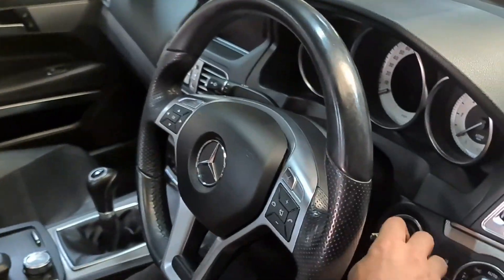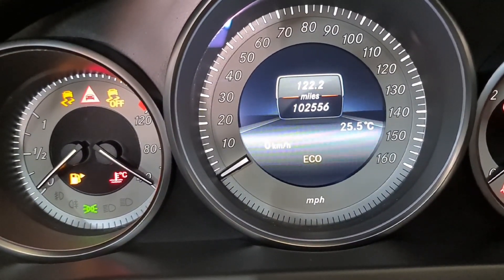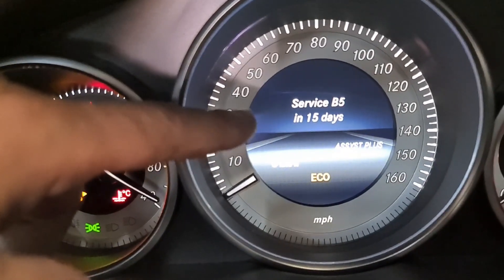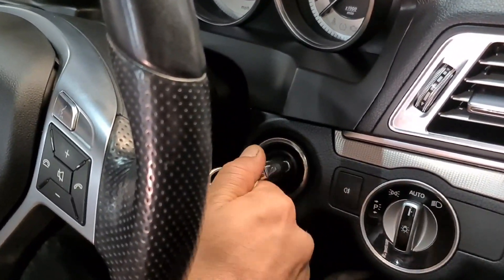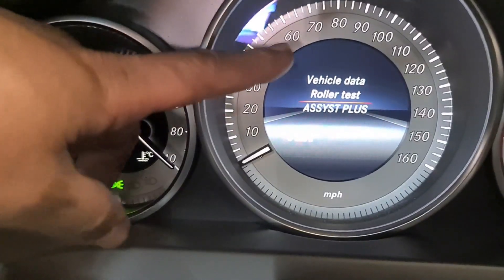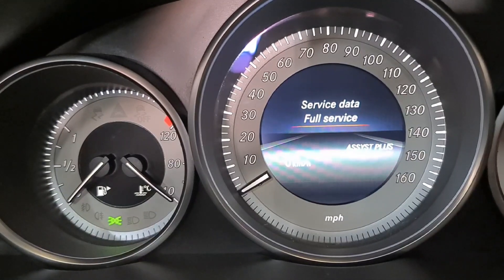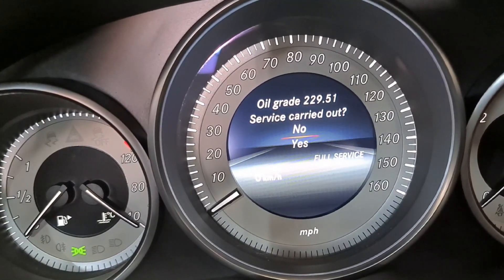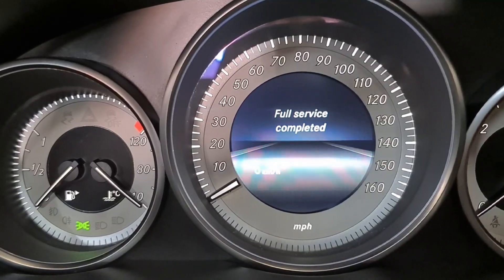How to reset service B1 on Mercedes E Class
Mercedes-Benz E Class 2015 Coupe and convertible (C207/A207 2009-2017)

In this video, we'll show you how to reset the service B1 notification on your 2015 Mercedes E Class. This process is quick and easy, and can save you time and money by allowing you to perform routine maintenance at home. We'll walk you through the steps needed to reset the notification using the car's onboard computer system. Whether you're a seasoned mechanic or just looking to save some cash, this tutorial is for you!

Service B1 for a Mercedes E Class typically includes the following maintenance tasks:

Oil and filter change.

Brake inspection and fluid exchange, if necessary
Cabin air filter replacement.

Tyre rotation and balance.

Inspection of belts, hoses, and suspension components.

Checking and topping off all fluids.

It's always a good idea to consult your owner's manual or check with a certified mechanic to ensure that you are performing all of the recommended maintenance tasks for your specific make and model.

The Mercedes E-Class C207 is a two-door coupé version of the Mercedes-Benz E-Class W212 model. It was produced by Mercedes-Benz from 2009 to 2017.

The C207 E-Class shares many mechanical components and features with the sedan version, including engines, transmissions, and safety equipment. It was available with a range of gasoline and diesel engines, as well as with rear-wheel drive or all-wheel drive configurations.

Some notable features of the C207 E-Class include a sporty and elegant exterior design, a luxurious and well-appointed interior, and advanced technology such as adaptive cruise control, lane departure warning, and a premium sound system.

Mercedes E Class C207
Mercedes E Class A207
Mercedes E Class W204
Mercedes E Class W212
Service B1 reset
Routine maintenance
Onboard computer system
Brake inspection
Fluid exchange
Tire rotation
Belts and hoses
Suspension components
Certified mechanic
Owner's manual
Car care
Convertible
Coupe